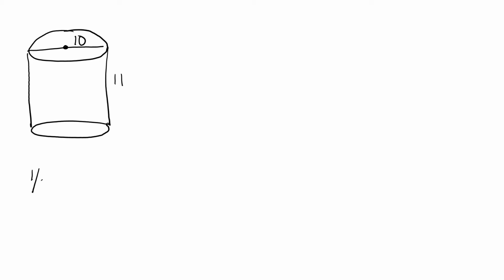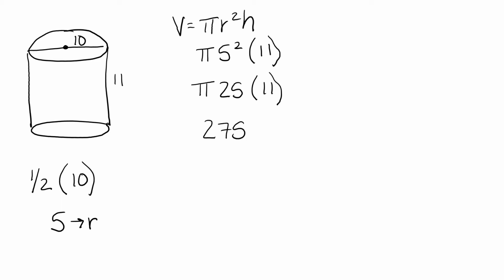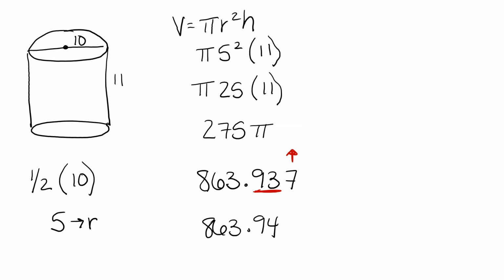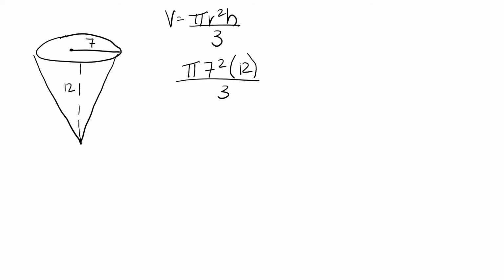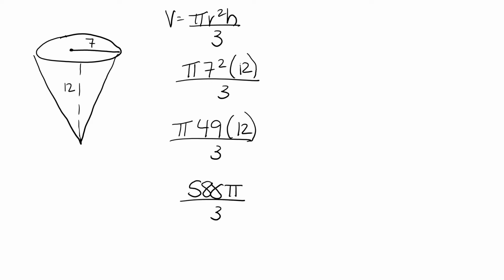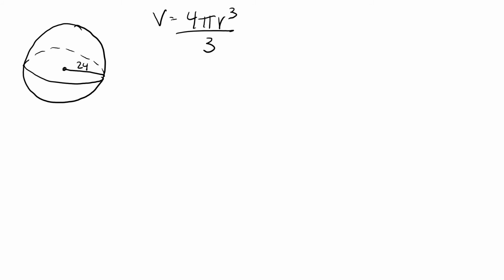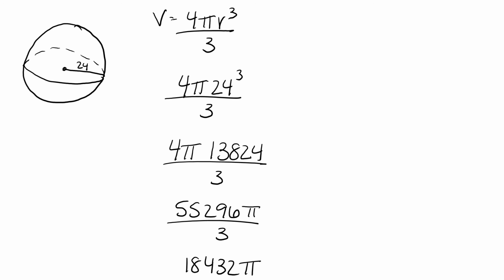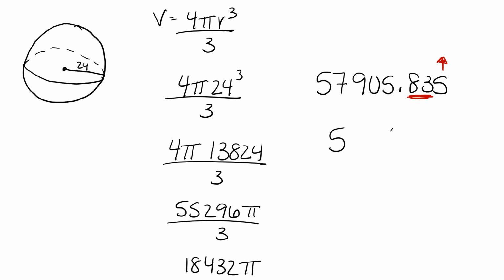Volume Day 44